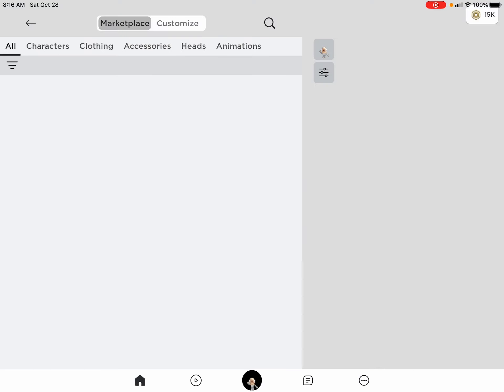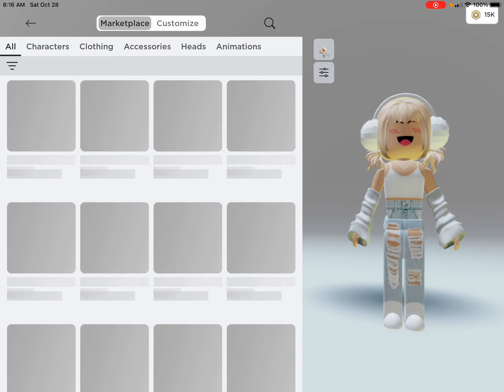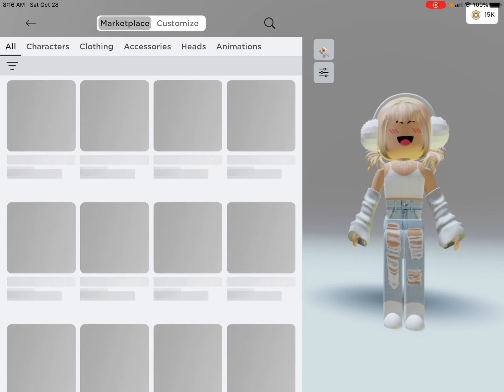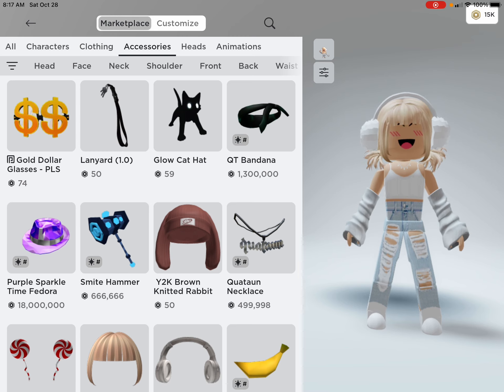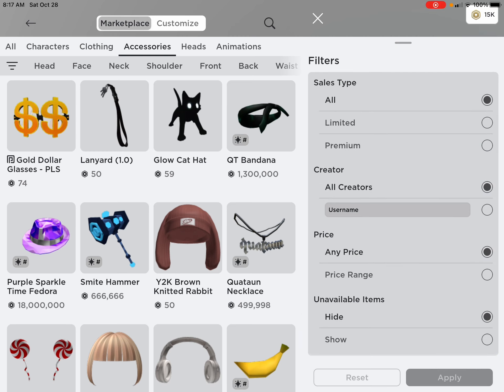How to get cheap super super happy